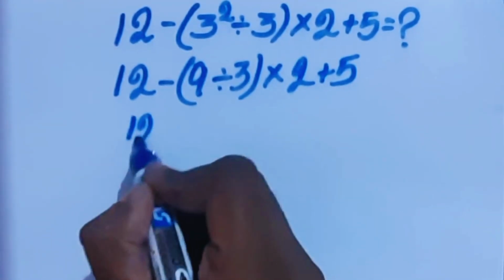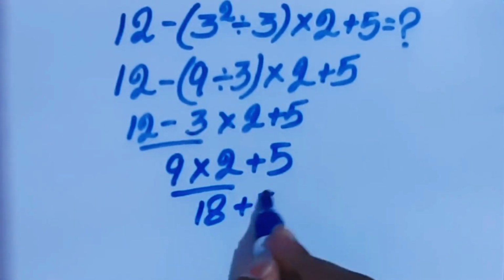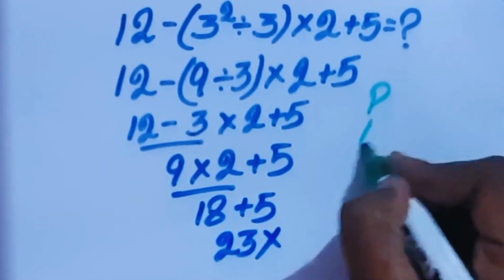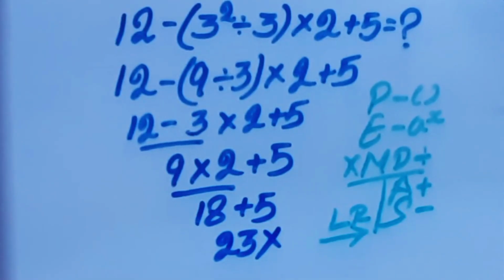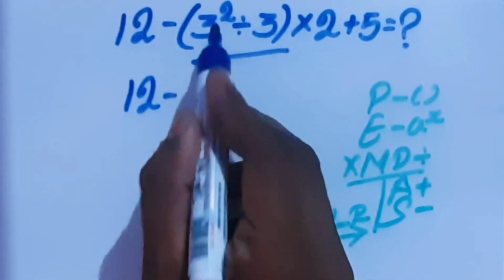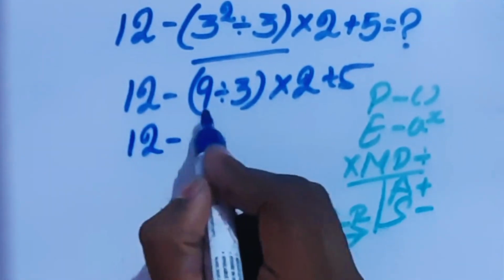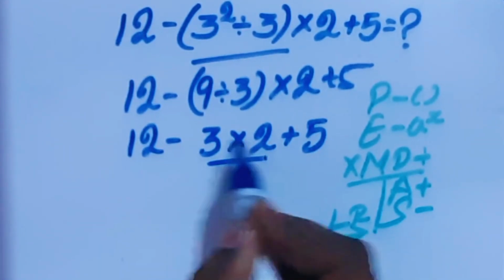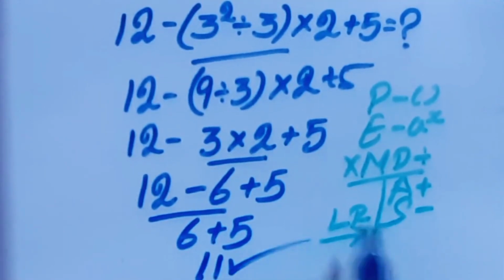BODMAS vs PEMDAS 😱 12 − (3² ÷ 3)×2 + 5 | Why 23 Is WRONG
This looks easy… until the power + division rule hits 😱
In this video, we solve BODMAS / PEMDAS step-by-step using:
12 − (3² ÷ 3) × 2 + 5
❌ A huge number of students get 23, but that answer is wrong.
Learn exactly why powers come first, how division works inside brackets, and how to avoid exam traps.
This video is perfect for:
Anyone confused by order of operations
pemdas explained
order of operations math
exponent division math
MathAura
power rule mistakes
bracket division math
common bodmas errors